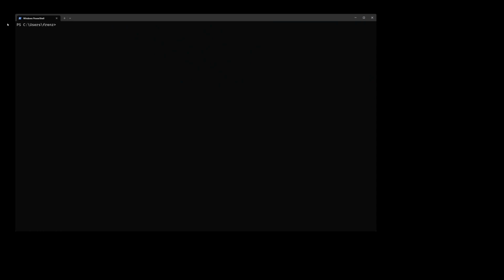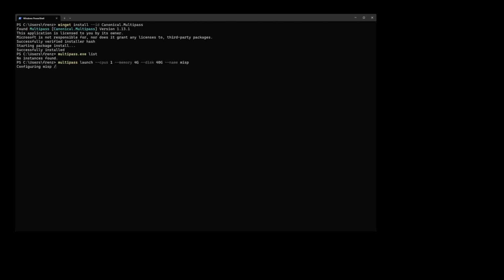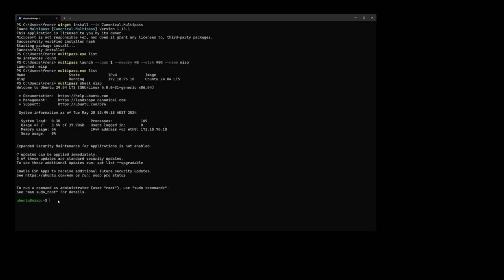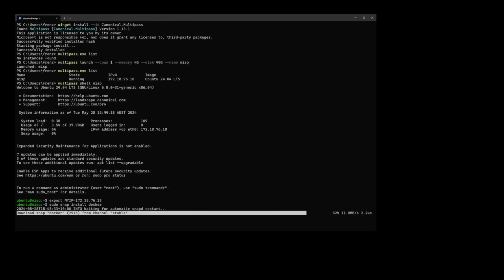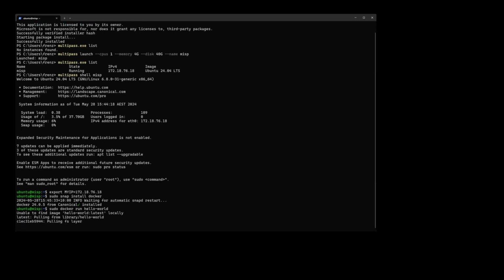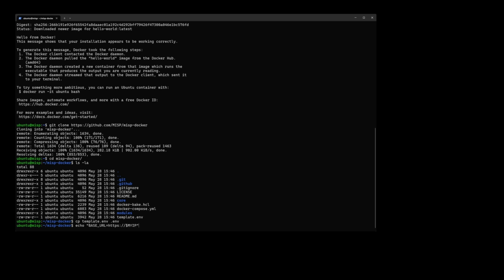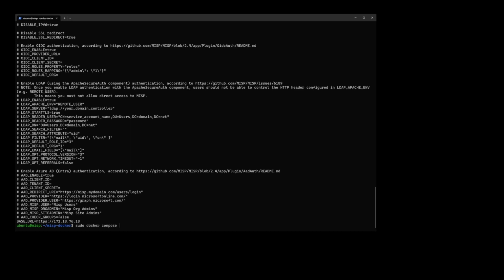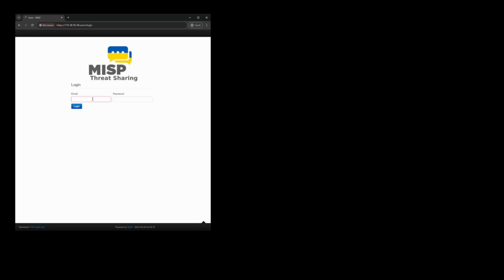Installing MISP in less than 10 minutes with Multipass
Welcome to our step-by-step tutorial on installing MISP (Malware Information Sharing Platform & Threat Sharing) using Multipass! In this video, we guide you through the entire process of setting up a MISP instance in a lightweight Ubuntu VM, making threat intelligence sharing more accessible and straightforward.

🔍 In This Video:
- Installing Multipass on your system
- Launching an Ubuntu VM using Multipass
- Setting up MISP within the Ubuntu VM

🚀 Why Use Multipass?
Multipass makes it incredibly easy to create and manage virtual machines. It's lightweight, efficient, and perfect for quick setups like a test MISP instance.